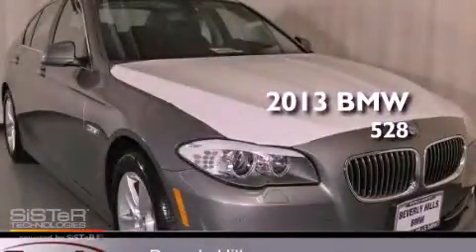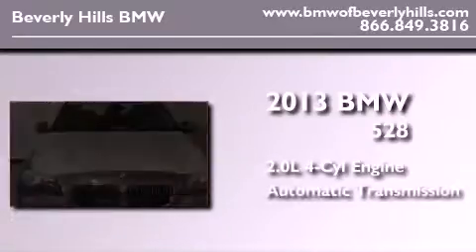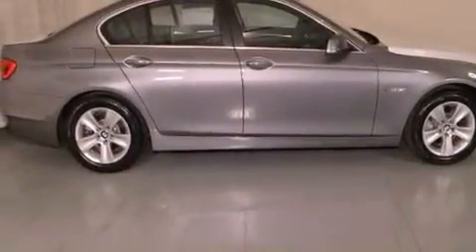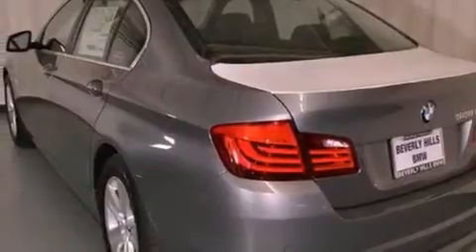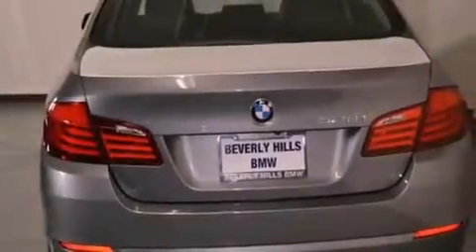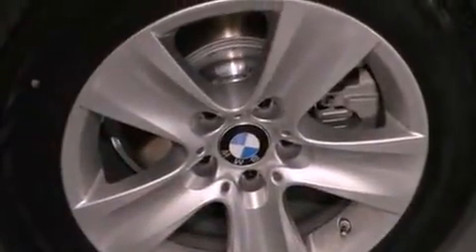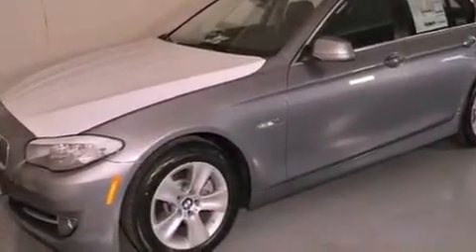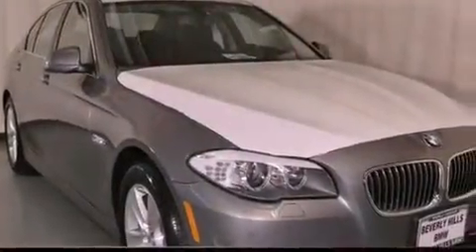2013 BMW 528 Beverly Hills CA 90036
Year : 2013
 Make : BMW
 Model : 528
 Engine : 2.0L I-4 cyl
 Trans . : Automatic
 Exterior : Space Gray Metallic

 2013 BMW 528 Beverly Hills CA